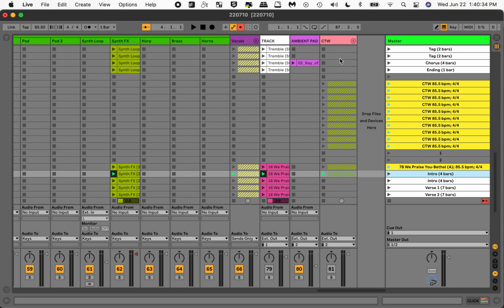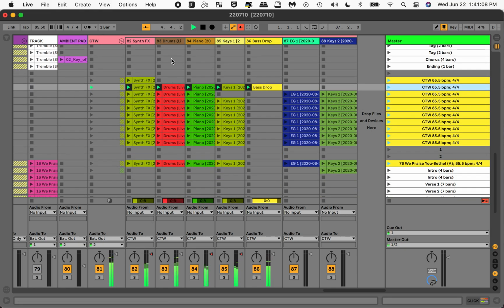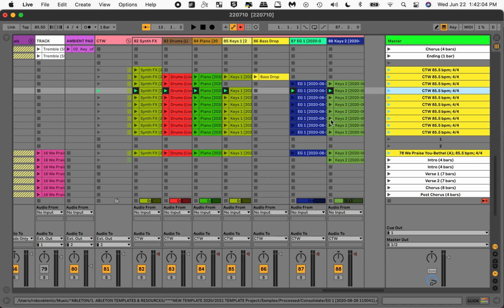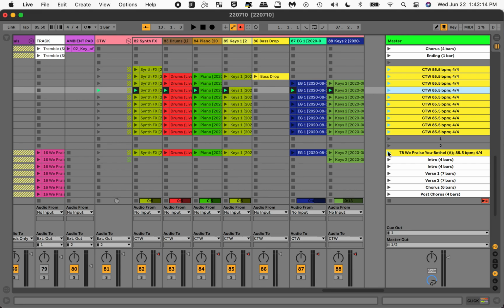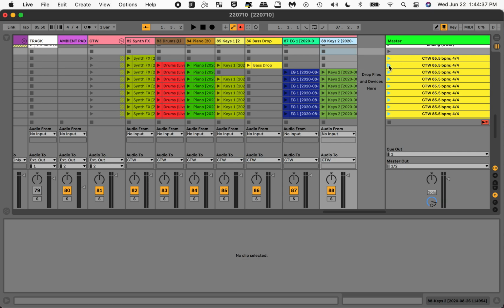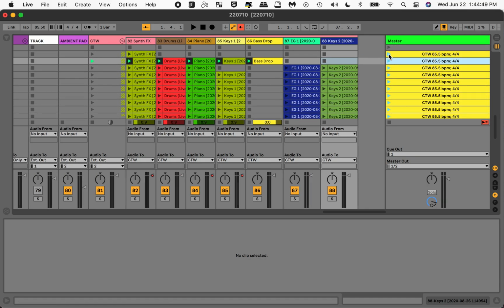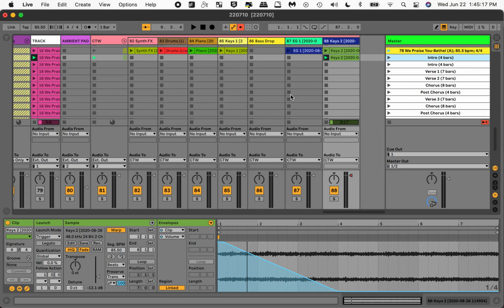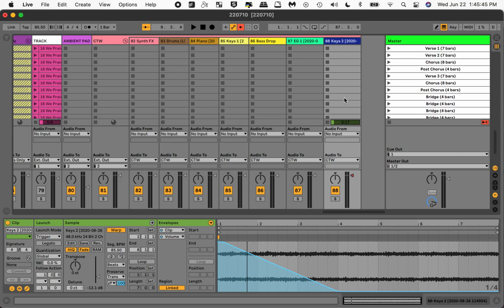Call To Worship & Song Transition Automation in Ableton (Session View)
FYI, within the window view of a single clip (EG 1 in the video), the top markers are the loop markers and the bottom markers are the start and stop markers. In this video, I moved both the loop and start markers which was not necessary to do what I needed it to do.